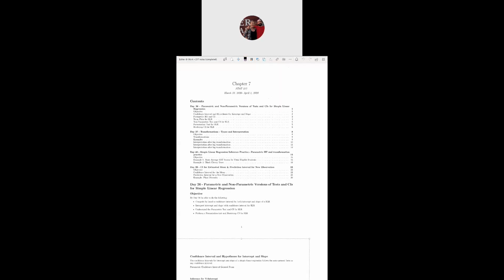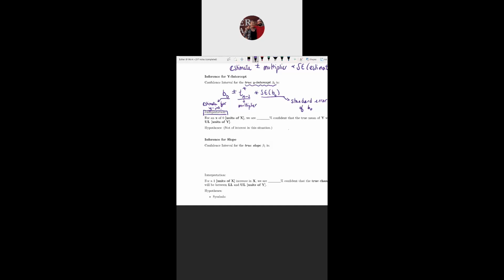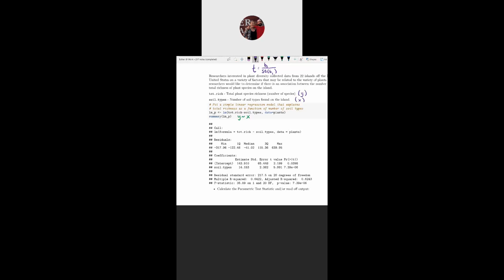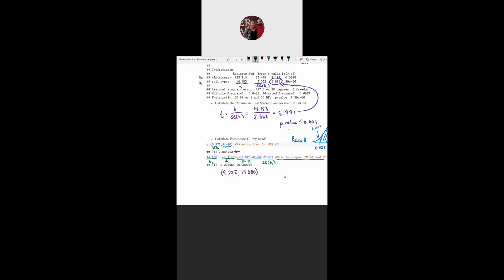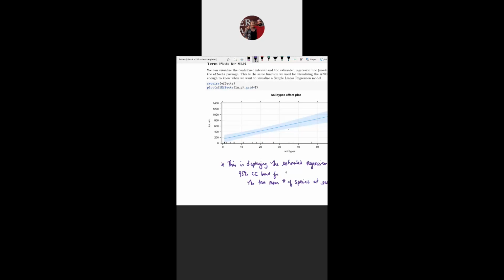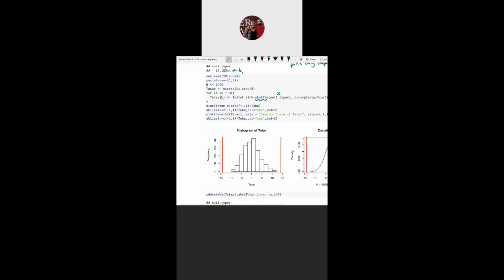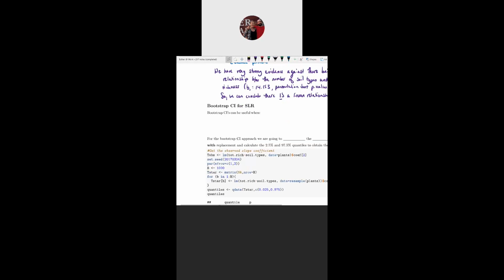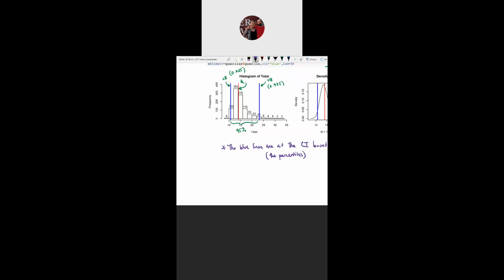Day 26 lecture video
Inference for SLR, including parametric and nonparametric methods for HT and CI for slope and intercept, as well as CI interpretations.